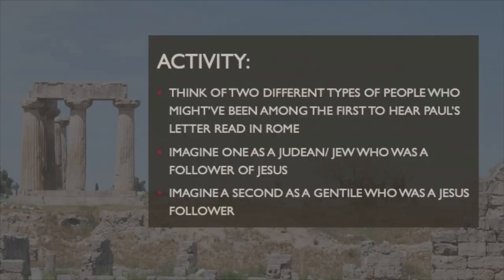Romans as Story and Journey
Reflect:

What do you think the letter of Romans is about?

What messages did Paul want to convey when he composed and sent Romans?

Describe the Apostle Paul—who he was, what he was all about, and what he taught others about Jesus and the Christian life.